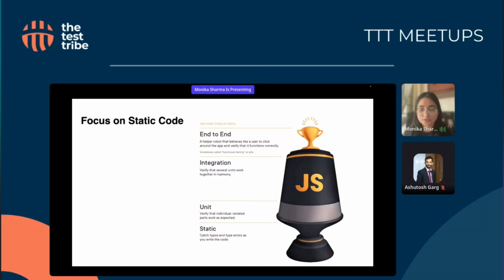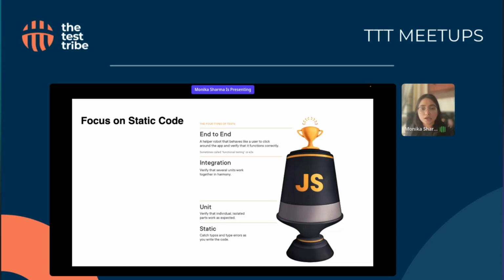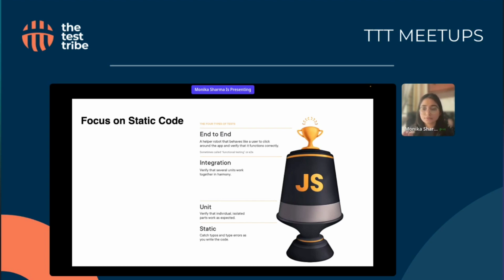Exploring the Test Trophy Strategy and Its Use Cases | Monika Sharma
In this illuminating video, Monika Sharma, a highly knowledgeable software testing professional, delves into the Test Trophy strategy and its diverse use cases. Monika shares insights into this innovative approach to test prioritization and resource allocation. Whether you're a testing professional, a software developer, or someone interested in optimizing testing efforts, this video offers valuable insights and practical guidance.

About Speaker:
Monika is a QA enthusiast with experience in both functional and non-functional testing. She has expertise in creating testing strategies for projects. She has gained extensive experience in micro-services testing using rest-assured and JS-based libraries, and web-app testing with cypress and taiko. She also has proficient experience in performance testing using Gatling and K6, infrastructure testing for dockers and zero downtime deployment.

Meet & Learn from the best Testing minds in-person at TribeQonf, Learn from industry experts with Thrive.now courses, grow your network with software testers at The Test Tribe events, and become a member of Asia's largest testing community on Discord.

About The Test Tribe:
The Test Tribe is a leading global Software Testing Community (proudly Asia’s Largest) turned EdTech Startup. Started in 2018 with a mission to give Testing Craft the glory it deserves while we co-create Smarter, Prouder, more confident Testers. We take pride in creating unique global Events, Online Community spaces, and eLearning platforms where Software Testers across the globe collaborate, learn and grow. With 220+ Software Testing Events like Conferences, Hackathons, Meetups, Webinars, etc., and with other Community initiatives, we have reached a global footprint of over 70K+ Testers. We intend to be a one-stop destination of choice for Testers across the globe for their upskilling and community needs.